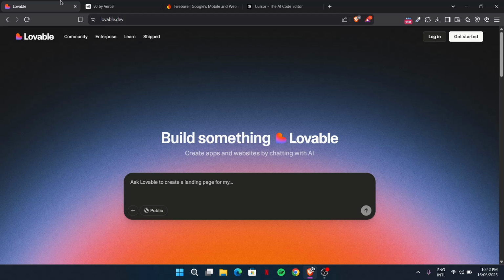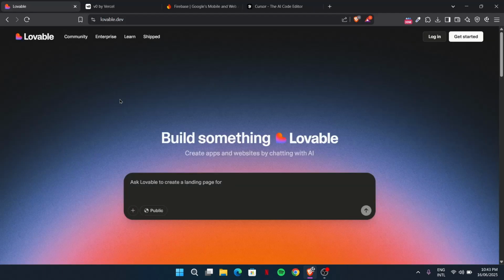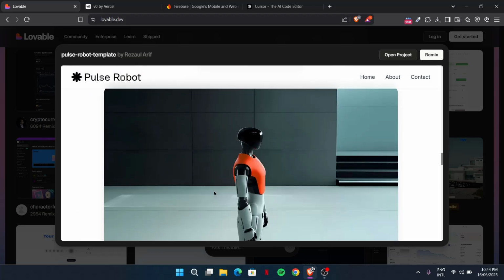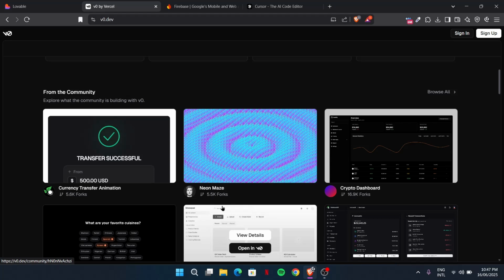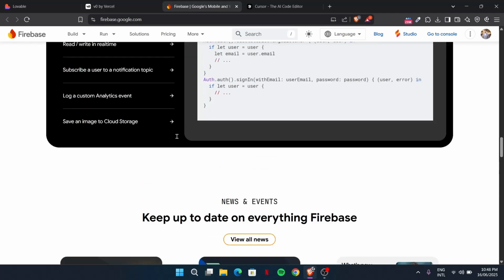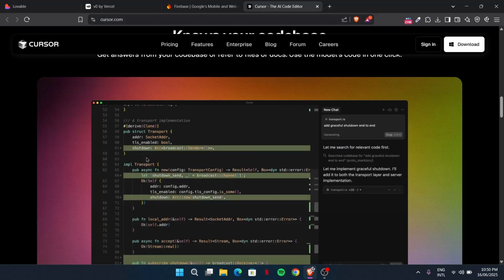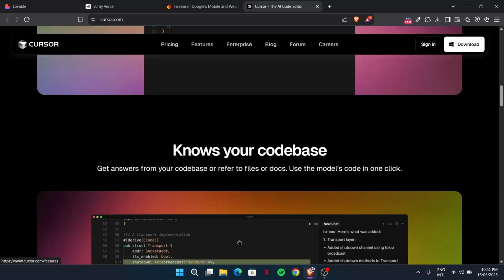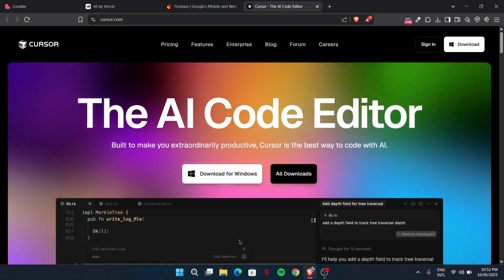4 Game-Changing AI Tools Every Web Developer Should Use (in 2025)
🚀 In this video, I’m sharing 4 AI tools that every web developer should know about. Whether you're a freelancer, a beginner, or someone building full-stack apps, these tools will help you code faster, design better, and save time by automating repetitive tasks.

🛠️ These AI tools can assist with:

Code generation & debugging

UI/UX design automation

Content creation & copywriting for websites

Workflow improvements

I’ve personally tested each of them, and they’ve become part of my daily dev toolkit.